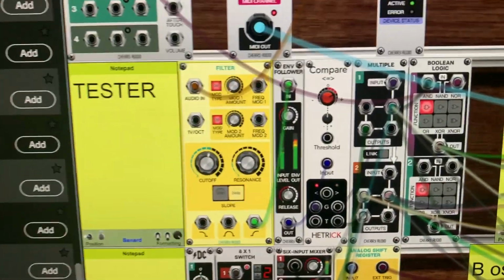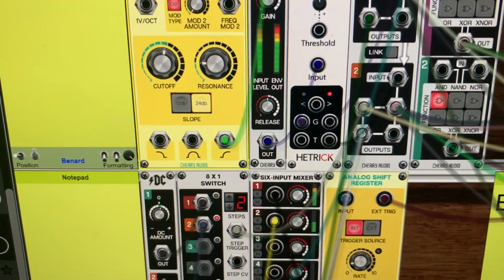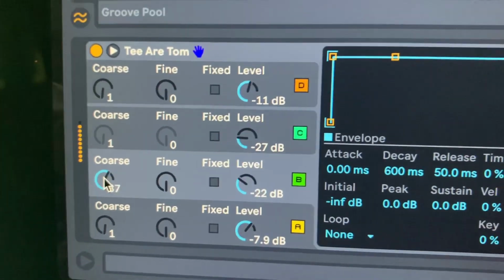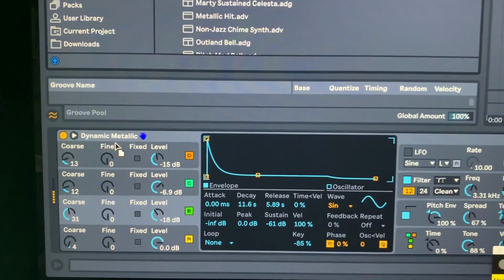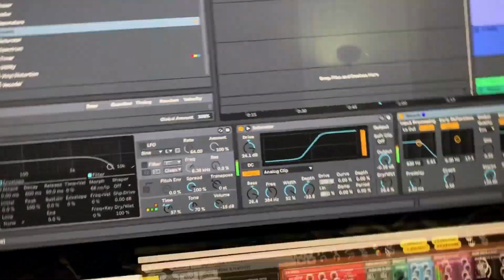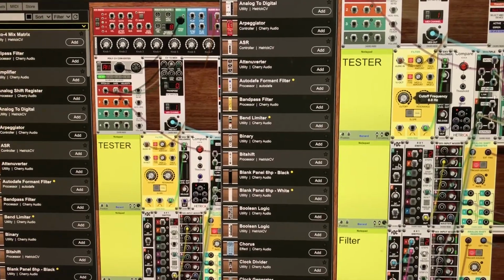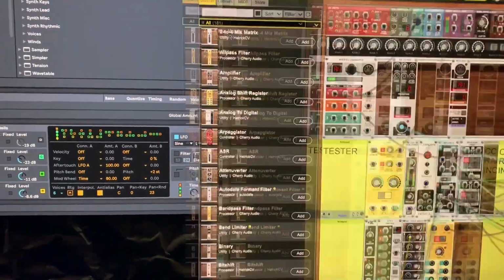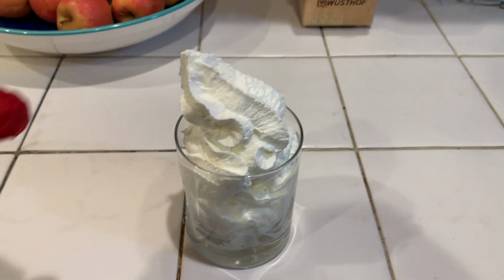Modular Sequencing 007 algorithmic patch animator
We take a short holiday from the stream of notes running through our patcher's head in order to explore timbre.